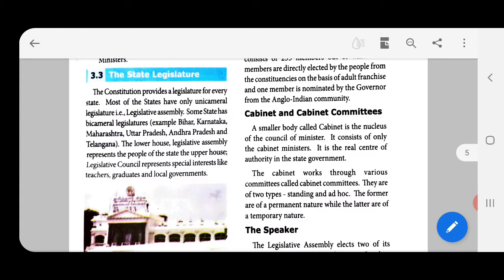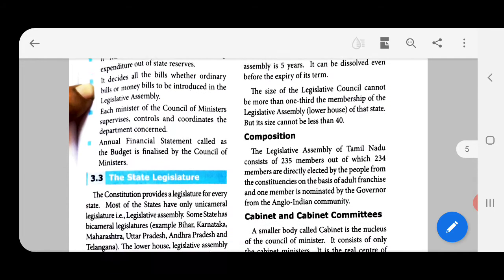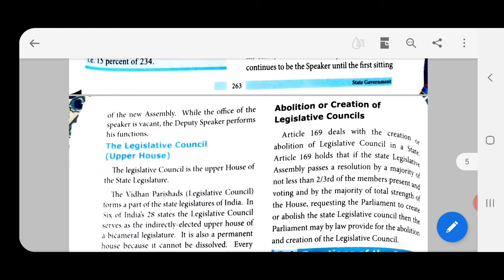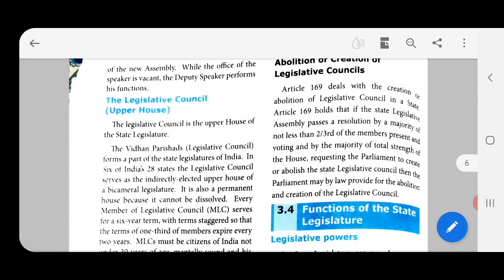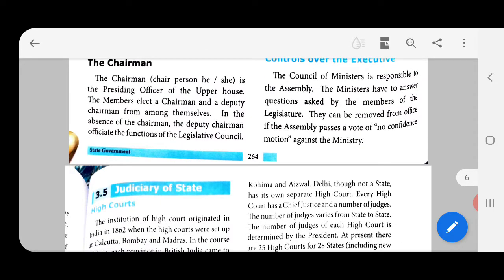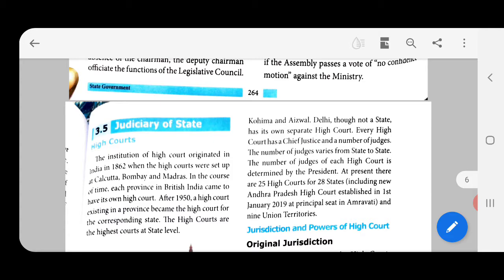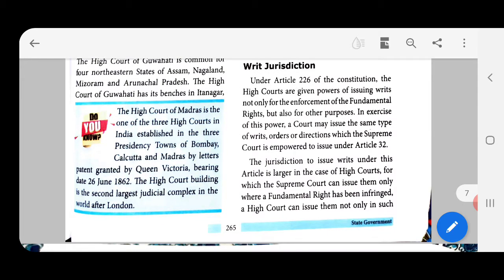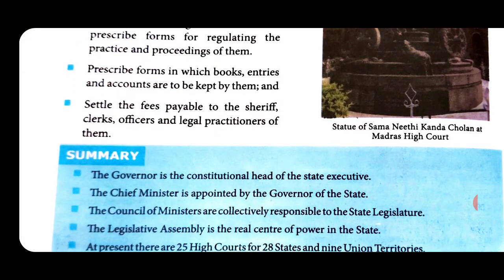10th social/civics/unit 3/part 2/state government